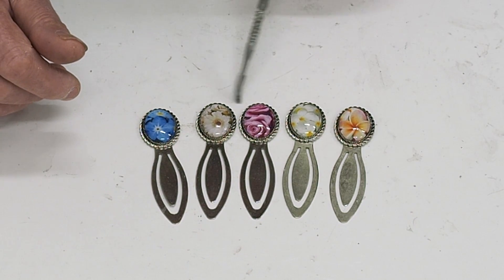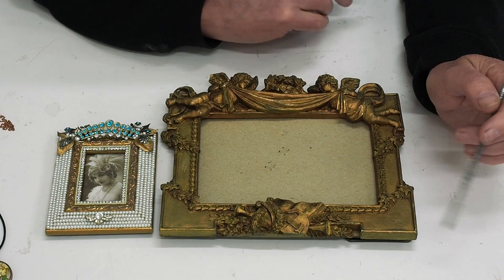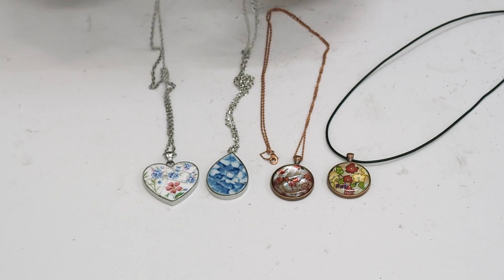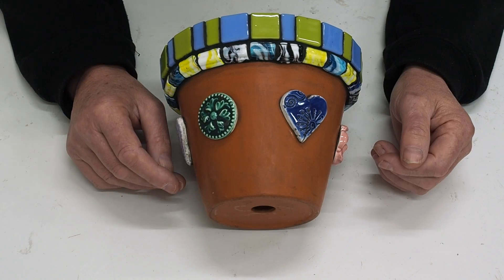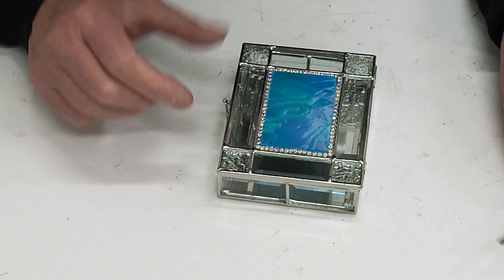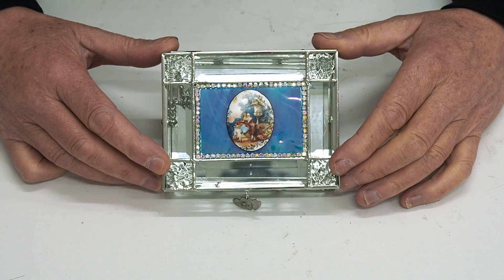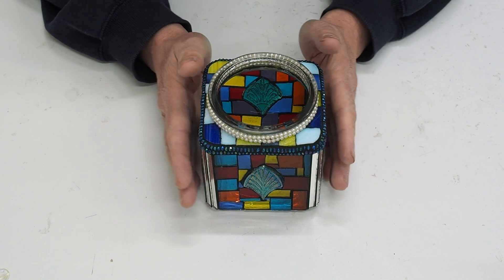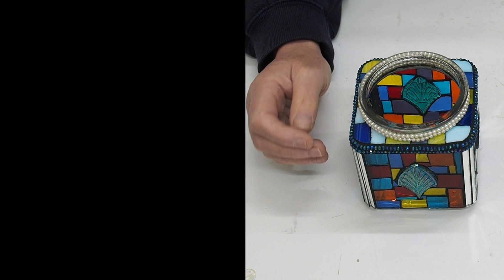Mosaic Gift Ideas $10 and Under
In this video I share ten mosaic pieces that you can make for $10 or under to use as gifts, you don't need a lot of money to make a lovely gift and all are quite easy to create. For links on products and videos please click the button below "Show More"